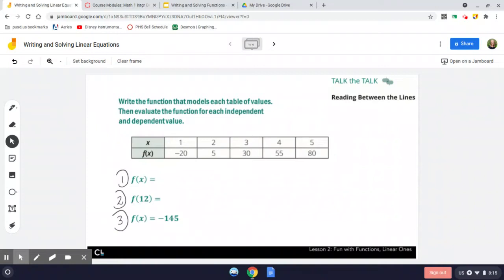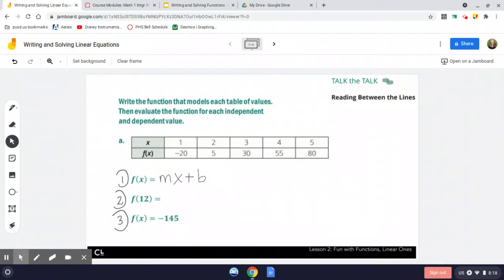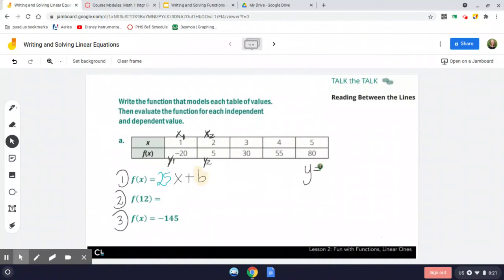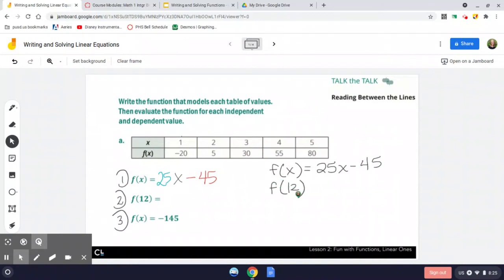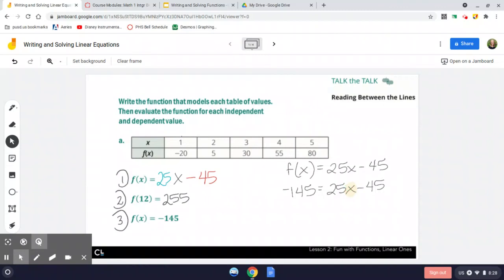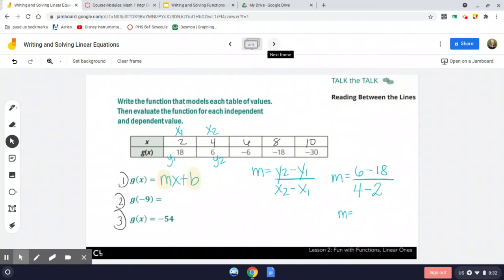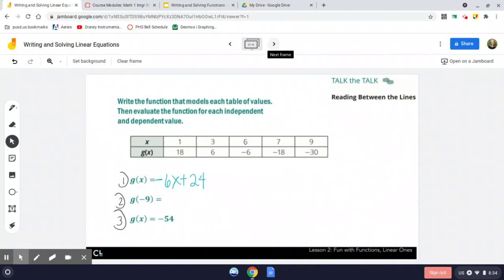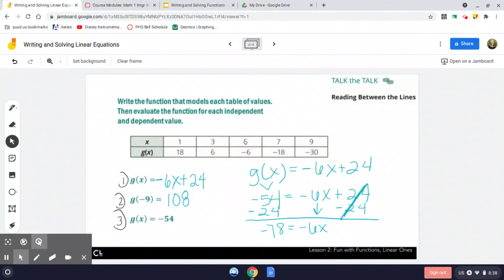Writing and Solving Linear Equations